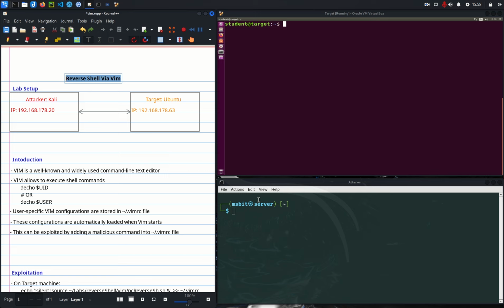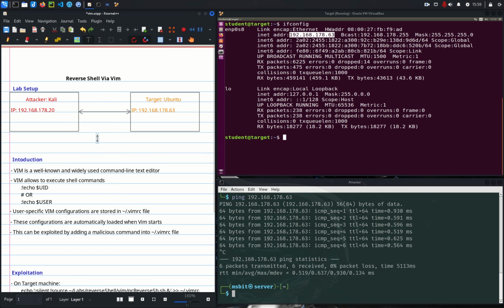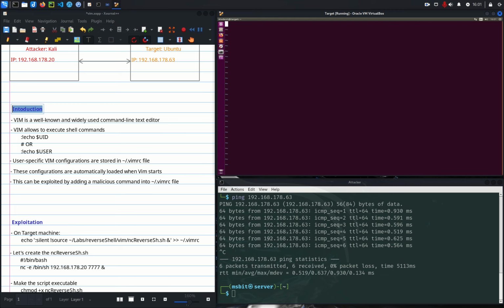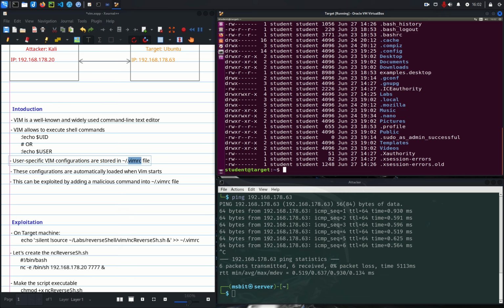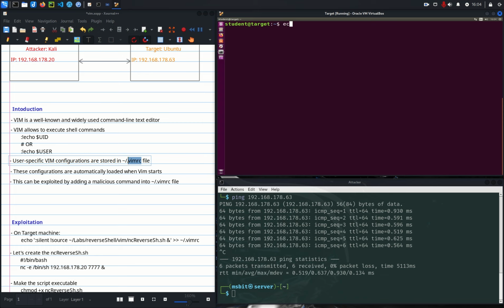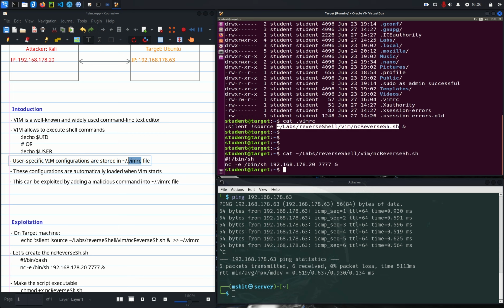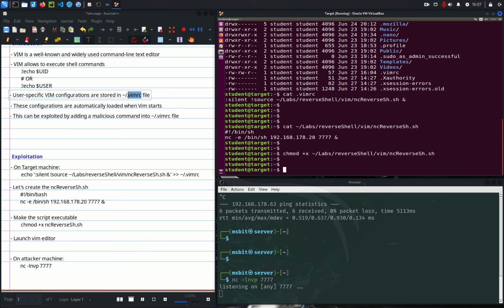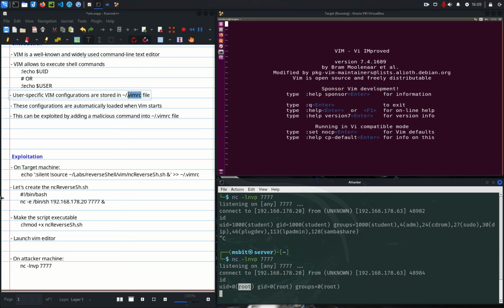Linux: Reverse Shell Via Vim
The VIM editor needs no introduction; it is a well-known and widely used command-line text editor that comes pre-installed on most Unix and Linux operating systems. However, it can be used for malicious activities such as calling a reverse shell to an attacker machine.